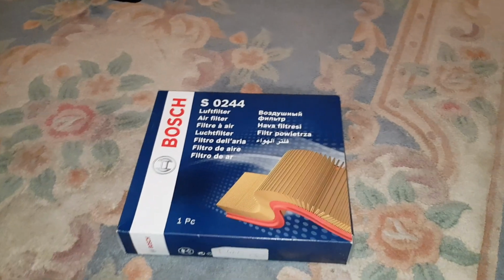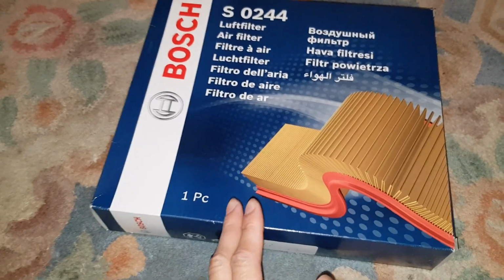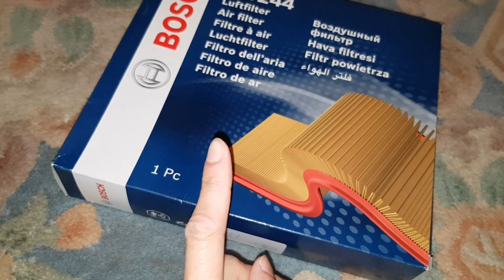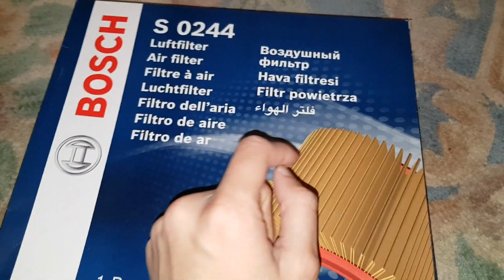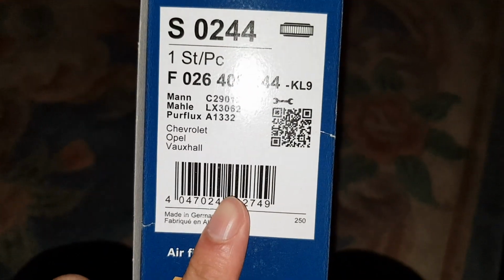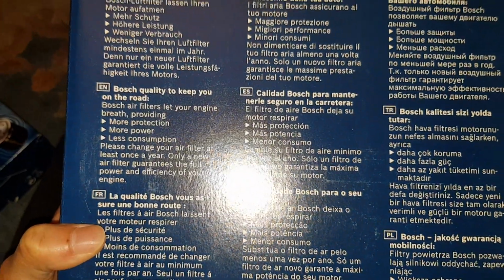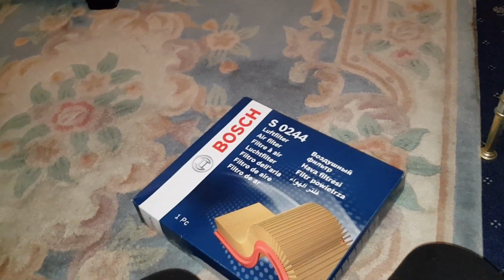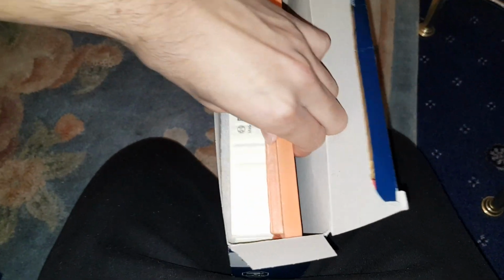BOSCH Air Filter S0244 Unboxing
In this video i will be unboxing the BOSCH Air Filter for a Vauxhall Insignia.

The task of the air filter:
To protect the engine against dirt particles in the intake of air
To protect the engine against wear
To safeguard the air supply in the mixture generation
To reduce the noise level
Change the air filter regularly according to the vehicle manufacturer's specification.

The consequences of a dirty filter:
Poor air-fuel mixture generation resulting in reduced engine power and increased pollutant emissions
Increased engine wear from particles
Problems starting your vehicle
The prerequisite for flawless operation: A tight fit
Leakages and porosity lead to a bypass of unfiltered, unmetered air into the intake duct. Consequently, Bosch air filters are made with a longer-lasting seal made of polyurethane:

Exact fit matched to the housing shapes
Unevenness in the housing is compensated for
Flexibility and suppleness in the seal across the entire service life of the filter